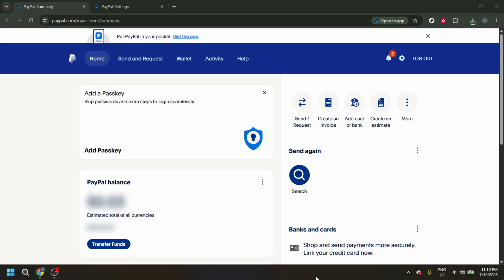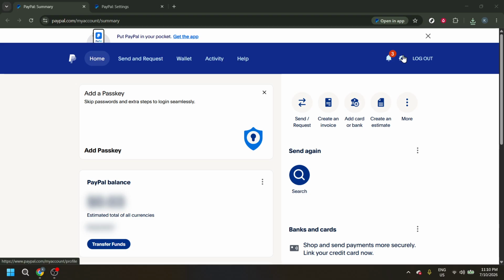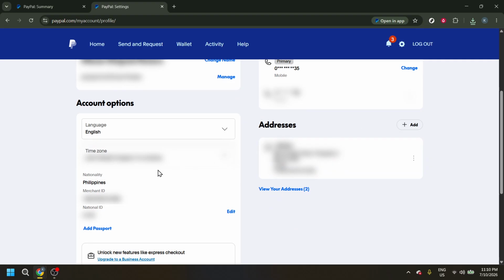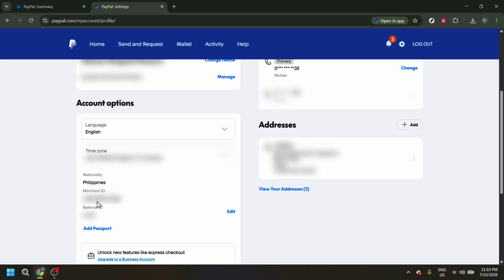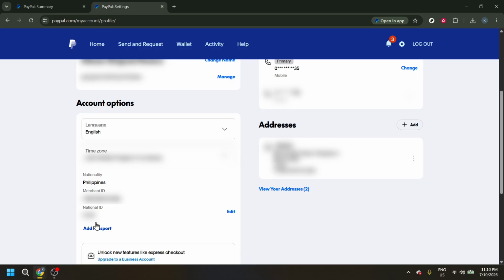How to find your PayPal merchant ID (Step By Step 2026)